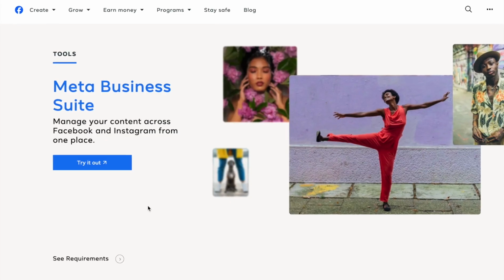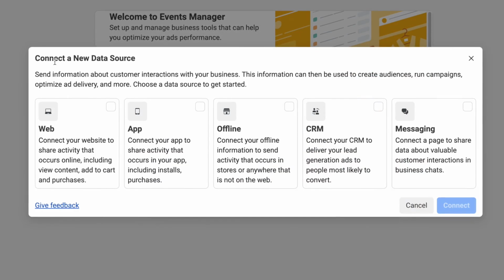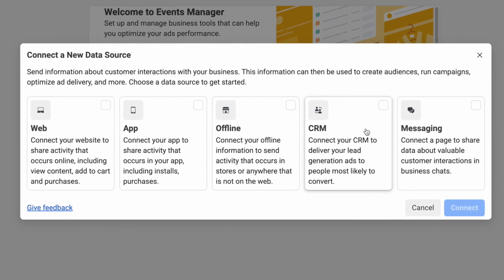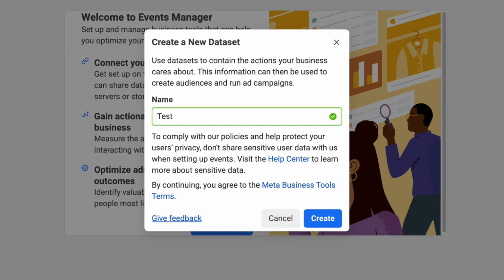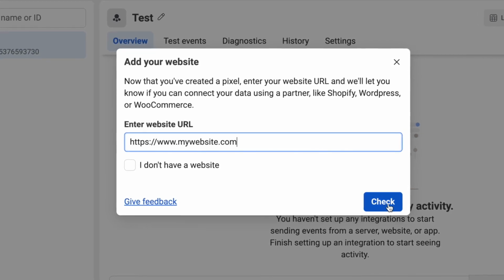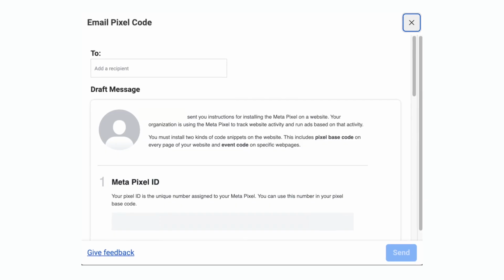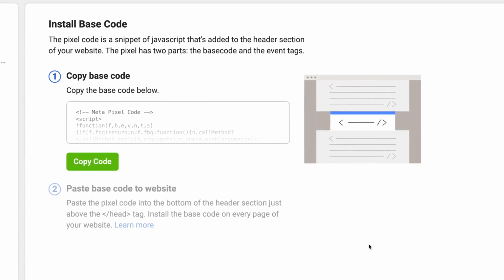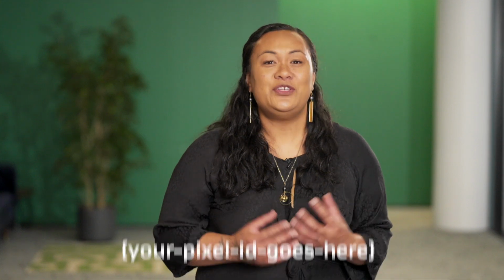Meta Pixel mastery: Create & install for targeted ad success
Learn to create and install Meta Pixel, tracking website data for targeted ads and improved ad performance.

Meta Pixel Overview:
- Meta Pixel, formerly known as Facebook Pixel, is a tool to track website data
and measure conversion rates.
- It helps businesses understand the impact of their ads by analyzing
post-engagement actions, such as purchases.
Creating and Installing Meta Pixel:
- Access Meta Business Suite or Facebook Business Manager to create a pixel
code.
- Connect to your website by selecting "Web"
under "Connect Data Sources.
- Add your pixel name and enter your website URL for setup options.
- Install the pixel code on your website's index page to start collecting data.
Installation Methods:
- Use Google T ag Manager for seamless installation without website code editing.
- Alternatively, send the pixel code to a digital marketing agency or web
developer for installation assistance.
Tracking Visitor Behavior:
- Paste the pixel code into the head section of each webpage for accurate
tracking.
- T est the installation by sending test traffic to ensure proper functionality.
Compliance and Privacy:
- Inform website visitors about data collection through Meta Pixel to comply with
Facebook's terms.
- Provide an opt-out option and link to your privacy policy for user transparency
and control.
Maintenance and Updates:
- Monitor for OS updates that may impact Meta Pixel functionality.
- Stay informed about known conflicts or bugs to ensure smooth operation.
Further Learning:
- Watch the video guide,
and usage tips.
"How to Use Meta Pixel,
" to explore advanced features